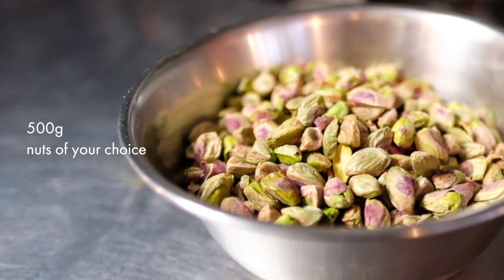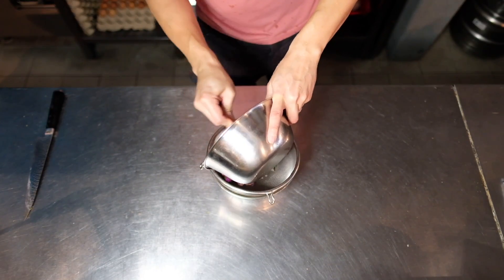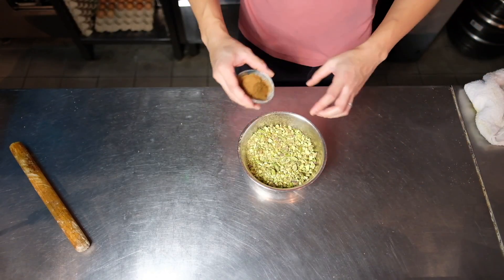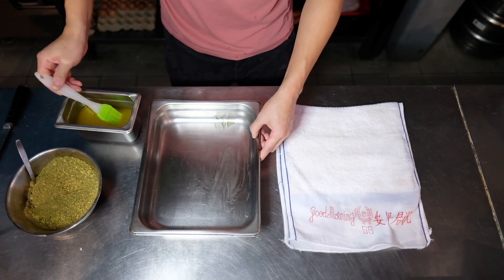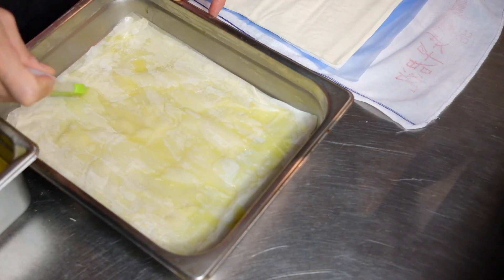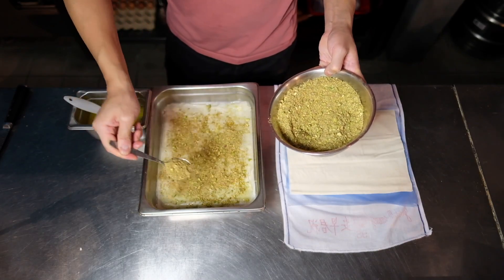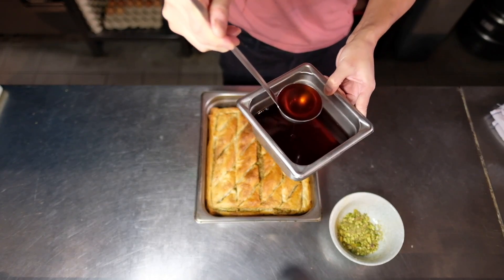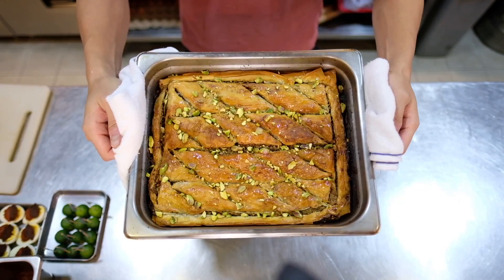Buttery Honey Baklava | Kevin's Kitchen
There's always room for dessert! Traveling is challenging these days, so why not bring those delicious flavors home! Join me in making this delightful Baklava to satisfy your tummy's travel craving.

Happy birthday Dad!

BUTTERY HONEY BAKLAVA RECIPE
500g Nuts of your choice
Filo Pastry
500g butter
2C Rose
1C Sugar
1C Honey
1TBS Cinnamon
1tsp Nutmeg

If you’re in Hong Kong, you can buy my all natural, no msg, premium frozen kits at Mean Market

ABOUT KEVIN
Hey there, I'm Kevin, a chef and an interior designer based in Hong Kong.

I love cooking, baking, and testing out new recipes!

My love for cooking started with my beloved Shanghainese grandmother, who loved making everything from scratch. She made the best wontons, and best soups. My grandfather lived in Malaysia, and the highlight of my trips were sampling the local Malaysian dishes, such as Laksa and CKT.

I have a little Malaysian eatery called Mean Noodles in Hong Kong, and we've been voted #1 Laksa in Hong Kong.